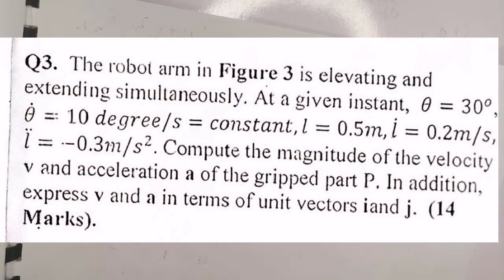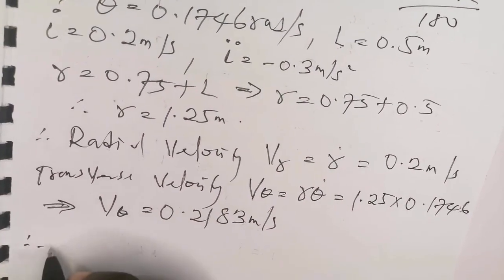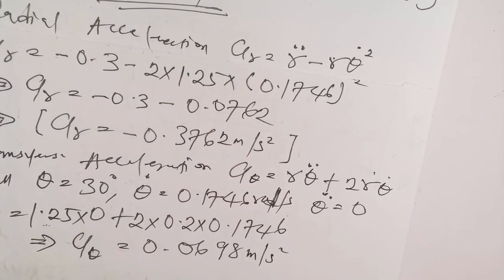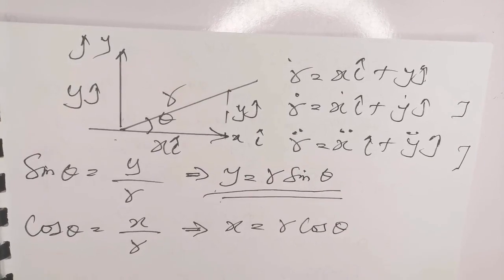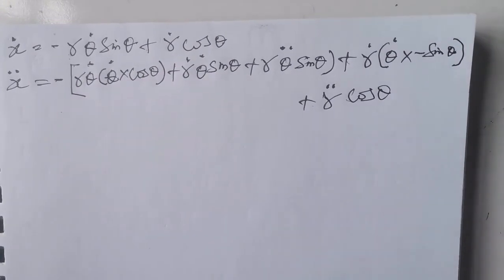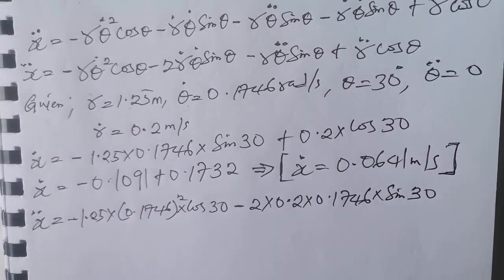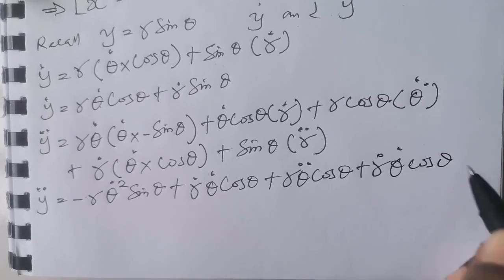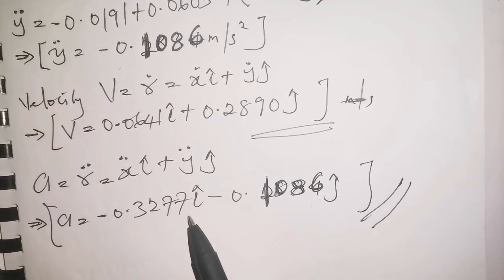Radial and Transverse Components of Velocity and Acceleration~Solved Example 1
This video explains the concept of radial and transverse components of velocity and acceleration. It also explains how you can resolve these velocity and acceleration components in vectors form.